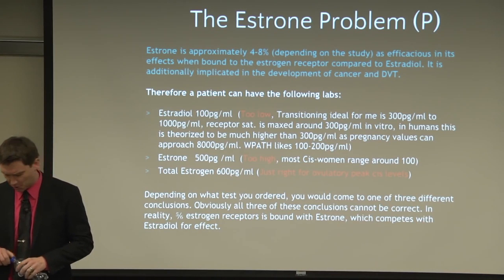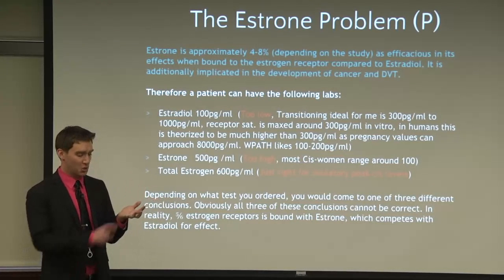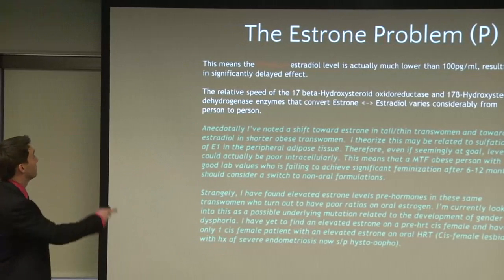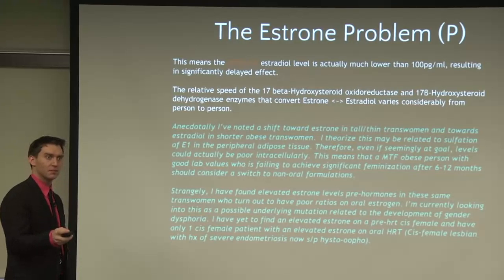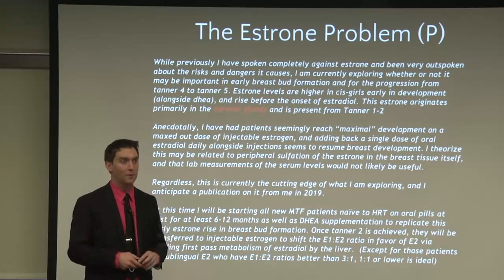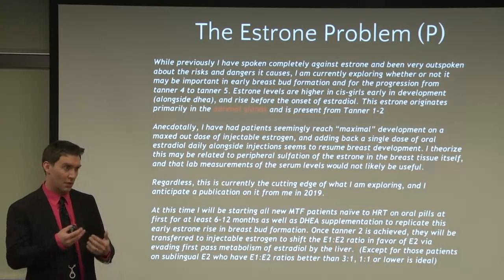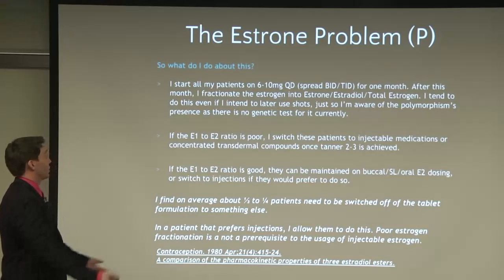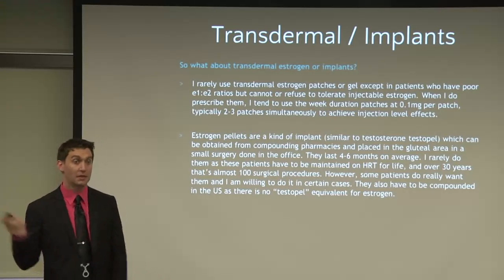The Estrone Problem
Excerpt from a lecture on hormone treatment by Will Powers. A reference for women who have to self-educate and self-advocate in their healthcare. I decided to clip this because other sections of the presentation contain hate speech.